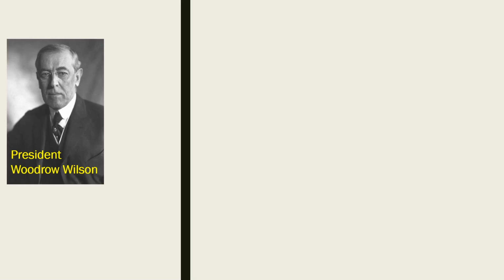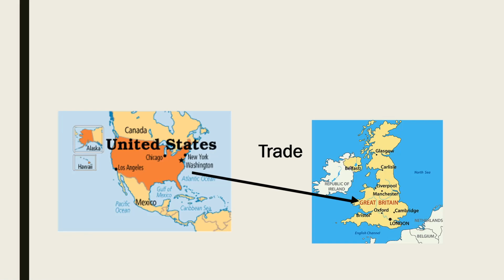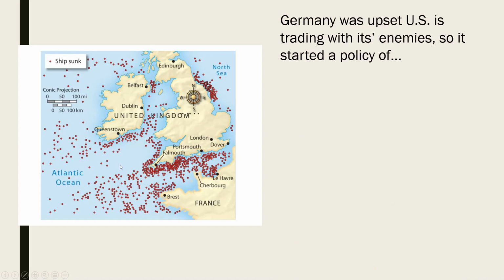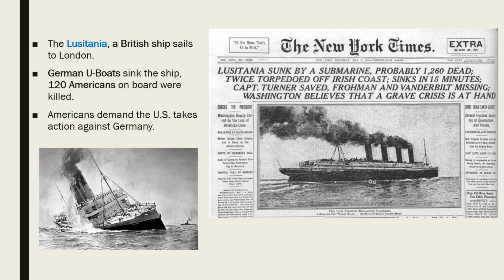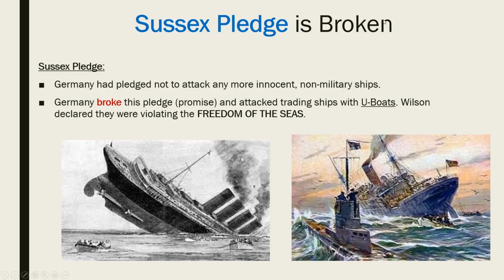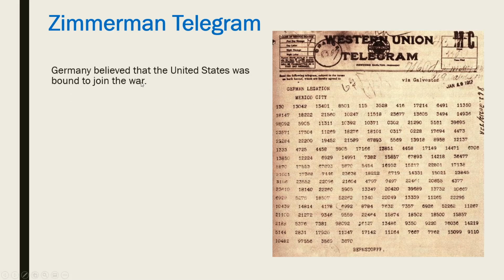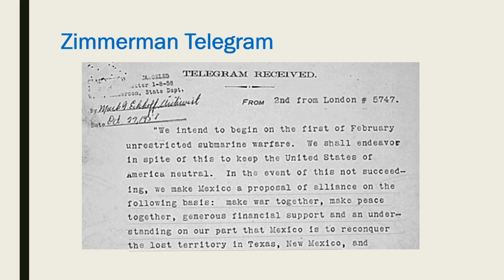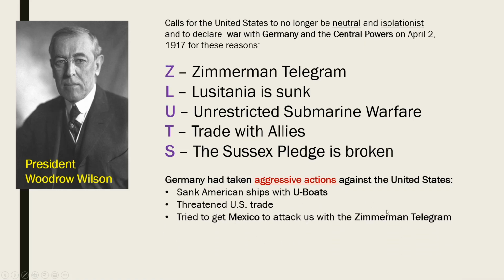Causes of US Entry into World War I | US HISTORY HELP: World War I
A brief description of the United States entry into World War I, including Unrestricted Submarine Warfare and the Zimmerman Telegram.

TEK 4C: identify the causes of World War I and reasons for U.S. entry;